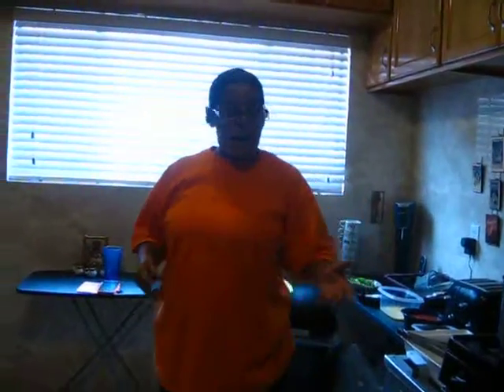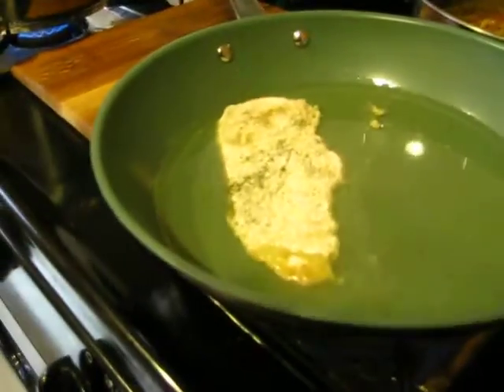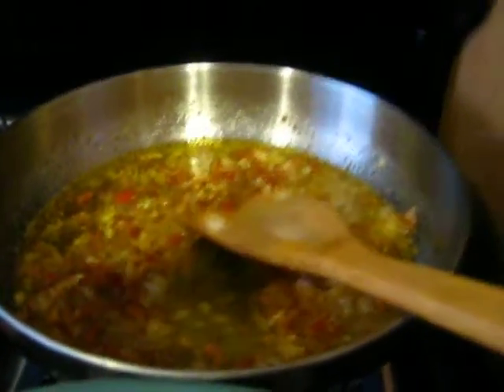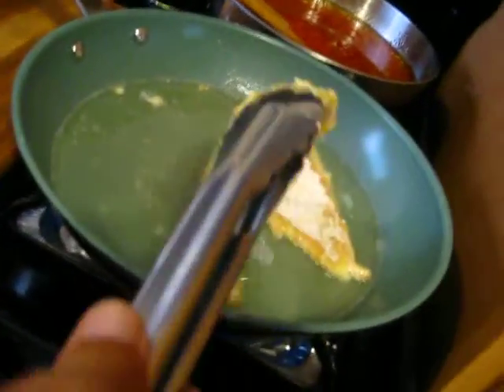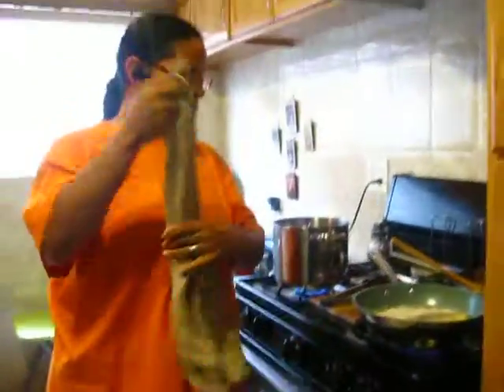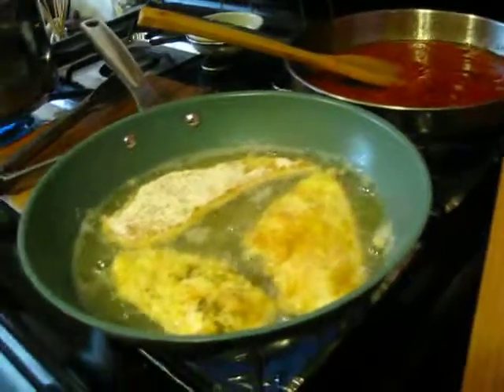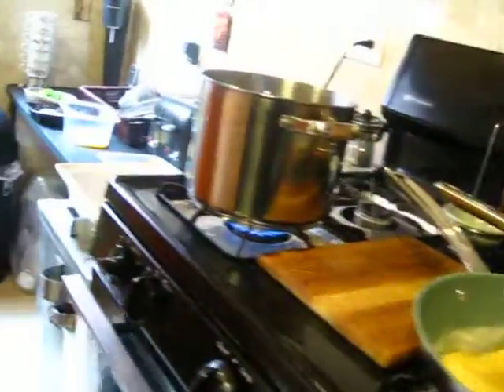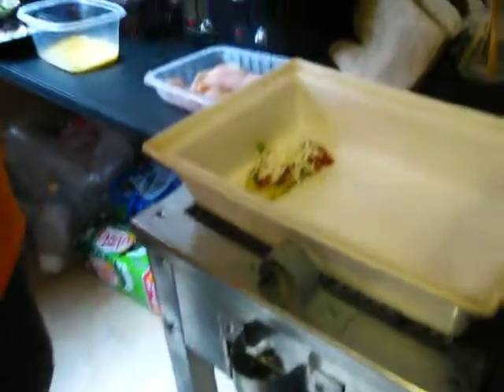Chicken Parmesan.....Part 1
Keep your eyes open more videos coming